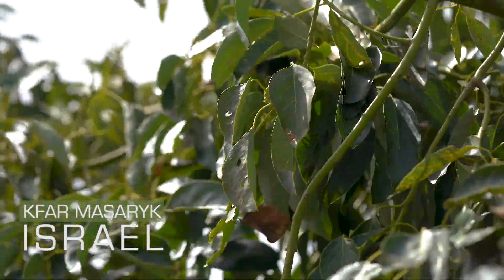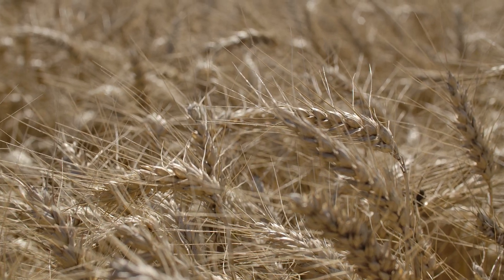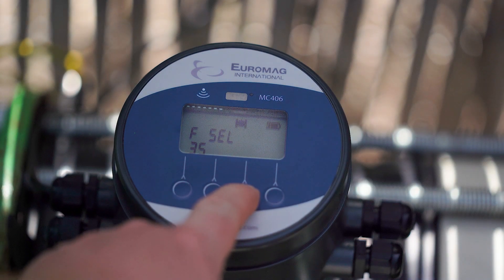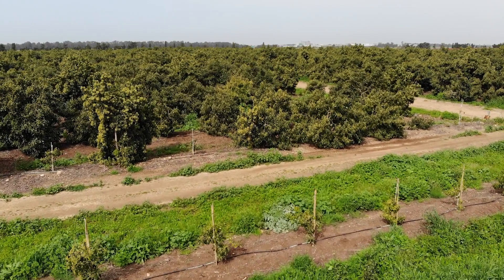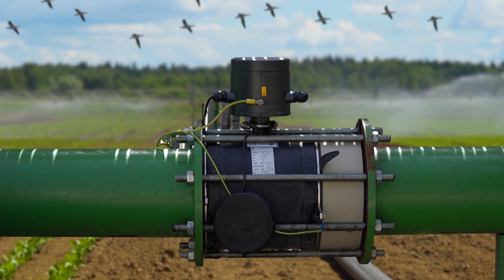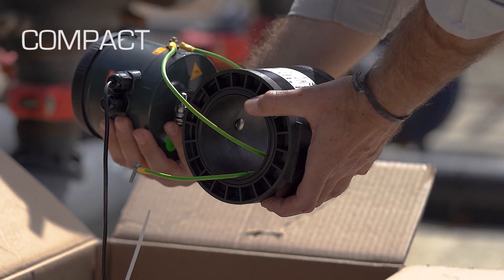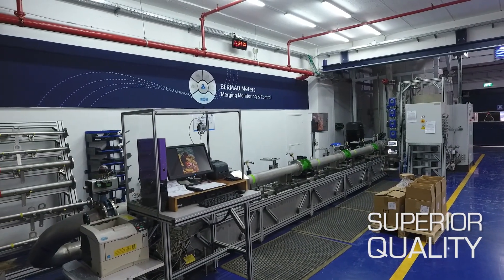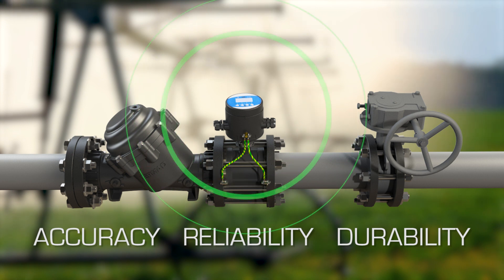Composite Electromagnetic Flow Meter - MUT1100J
To succeed in today’s challenging farming business, growers have to effectively manage precious resources such as water, nutrients and energy.
Watch this video to learn about BERMAD’s Composite, precise, cost effective, light weight, easy to install & operate, buttery operated Electromagnetic Flow Meter – Suitable to all types of irrigation water.